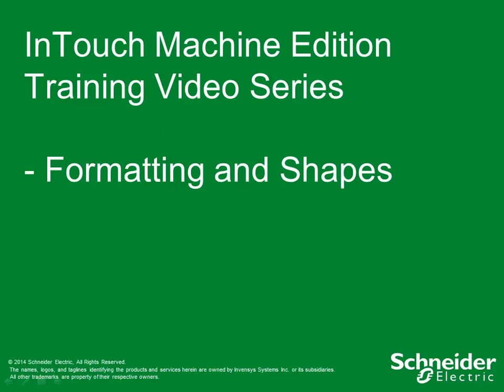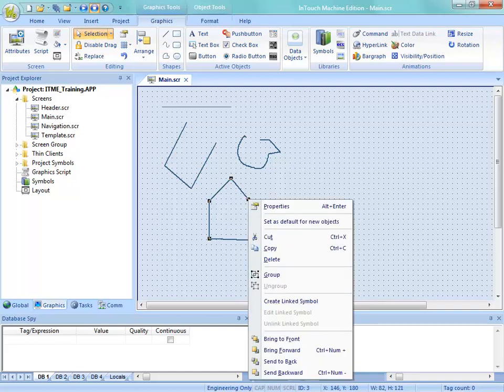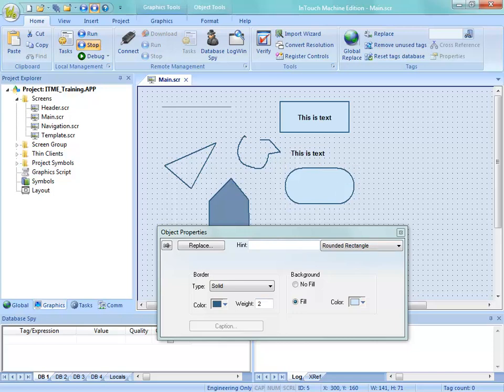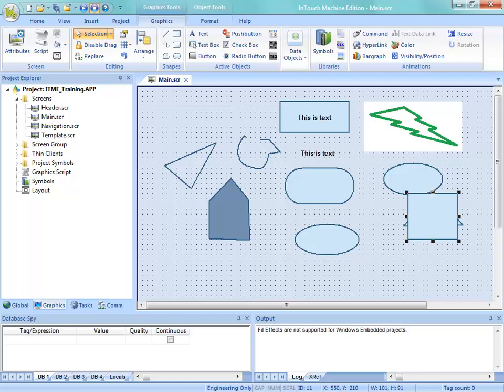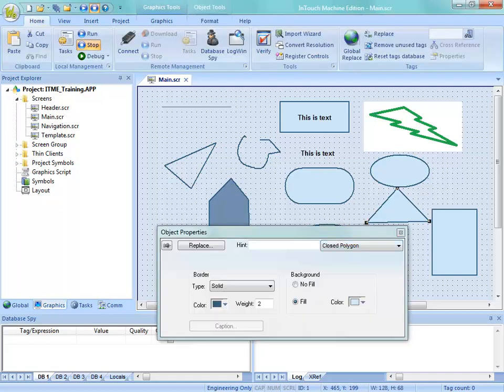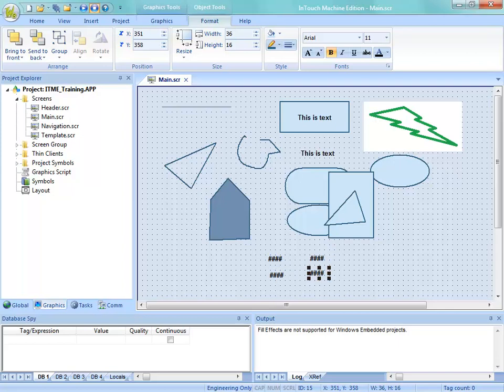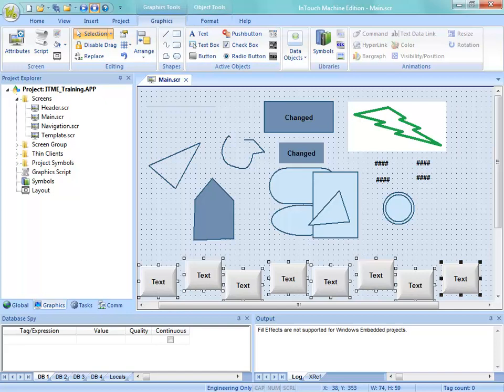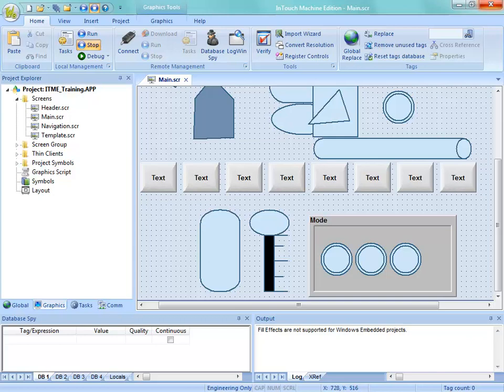InTouch Machine Edition – 09 Formatting and Shapes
The InTouch Machine Edition – Formatting and Shapes training is a 42 minute training video that provides a basic understanding of how to use the basic shapes in the InTouch Machine Edition and how to format those.